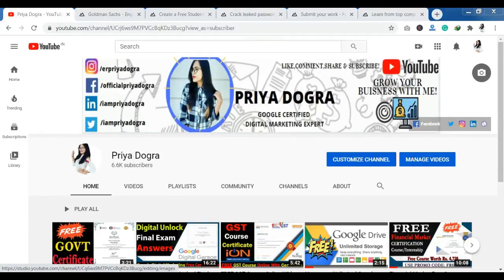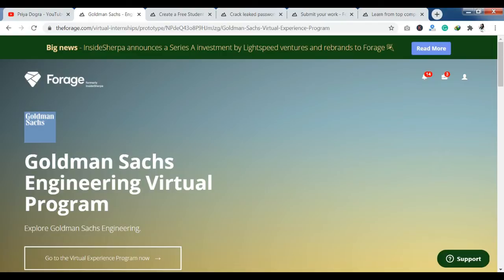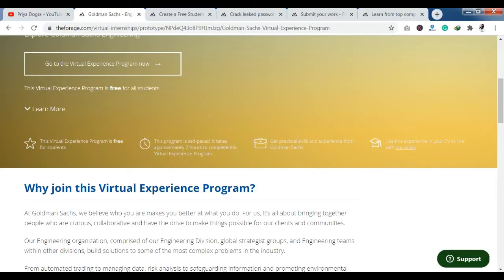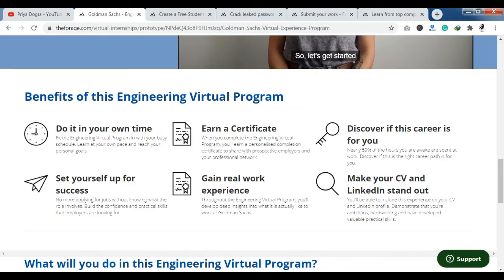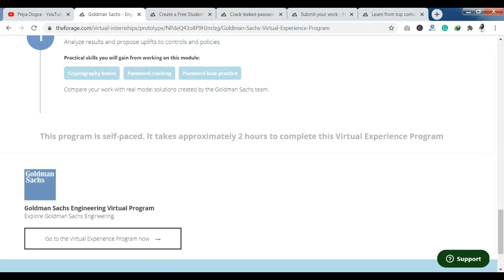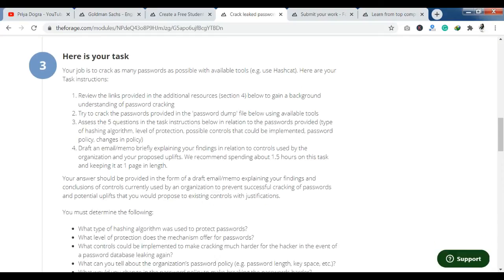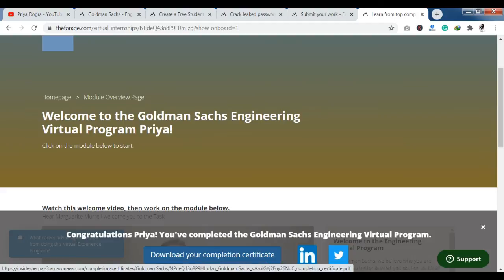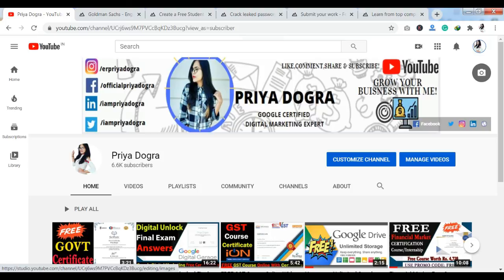Goldman Sachs Engineering Virtual Program |Free Virtual Internships & Training Programs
This Virtual Experience Program is free for students. This program is self-paced. It takes approximately 2 hours to complete this Virtual Experience Program. Get practical skills and experience from Goldman Sachs. You will be provided one task on the Crack leaked password database.
From automated trading to managing data, risk analysis to safeguarding information, and promoting environmental sustainability, our commitment to best-in-class technology provides Goldman Sachs with a competitive edge.
Once you are completed with the task that they will assign you need to submit your work.